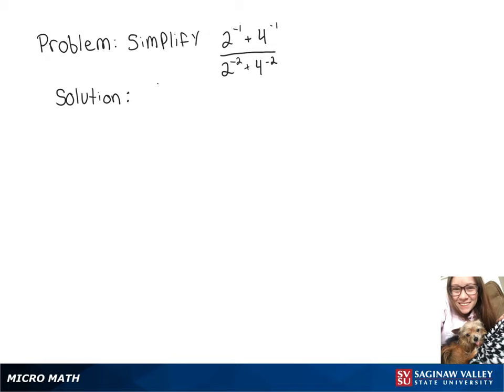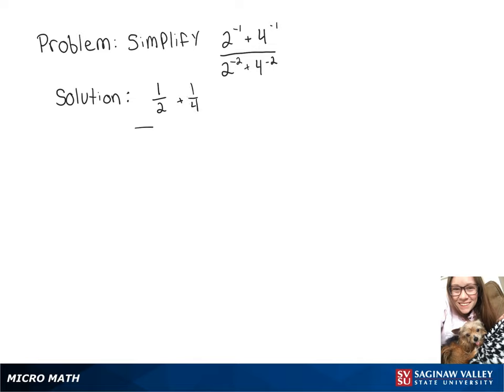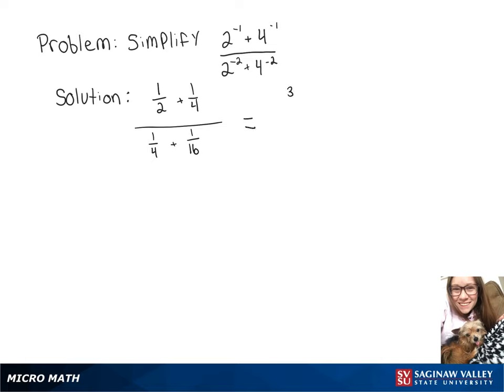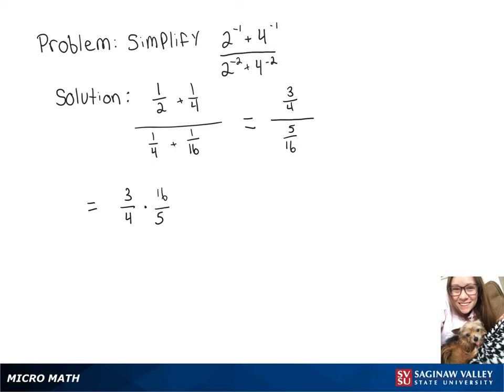Exponents: Simplify (2^{-1} + 4^{-1}) / (2^{-2} + 4^{-2})